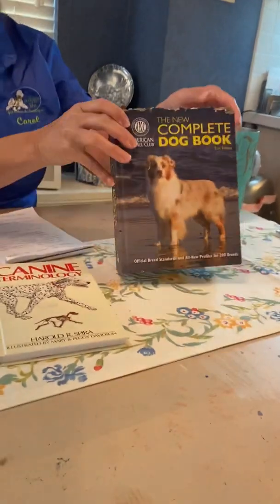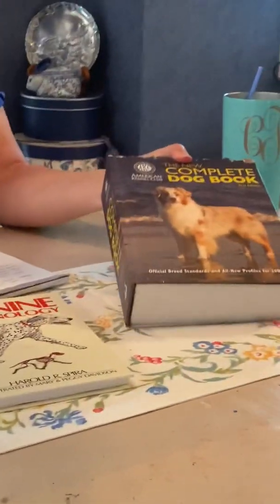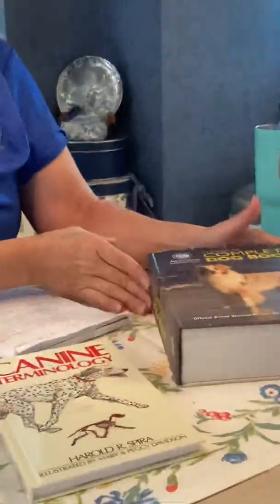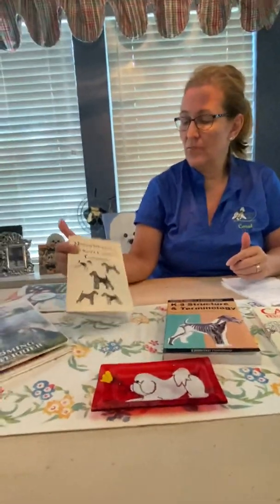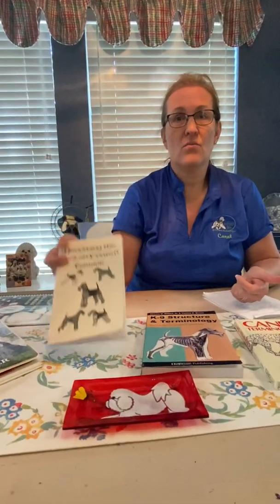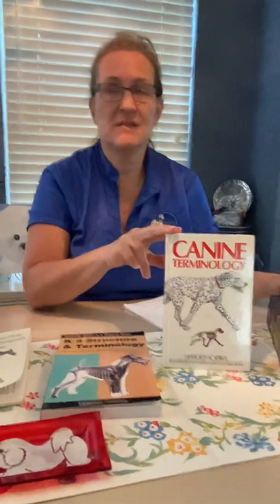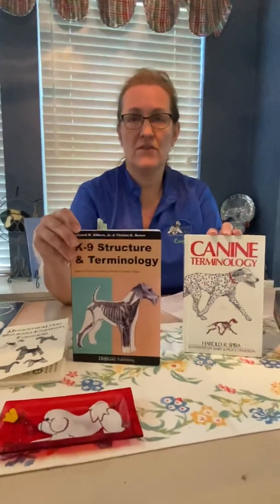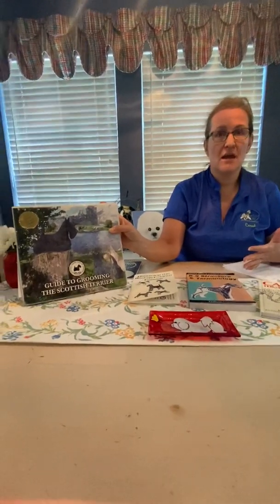So you want to groom show dogs?